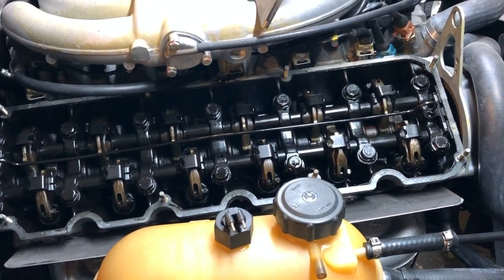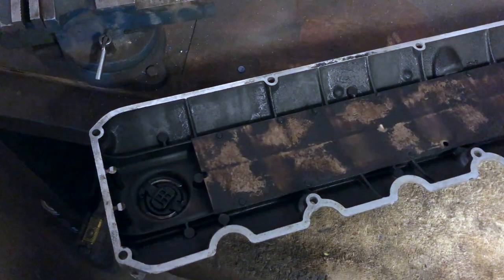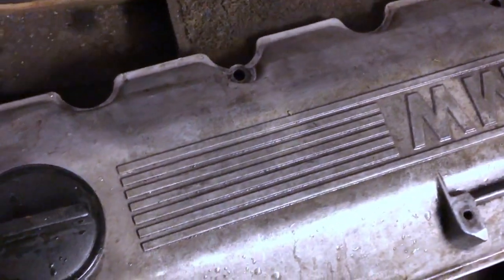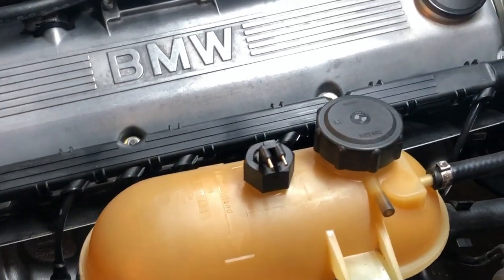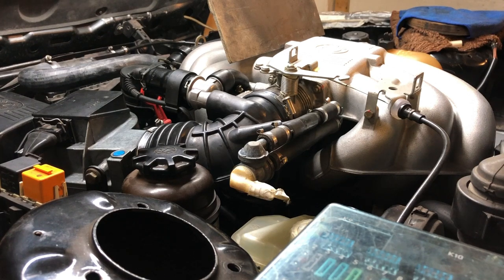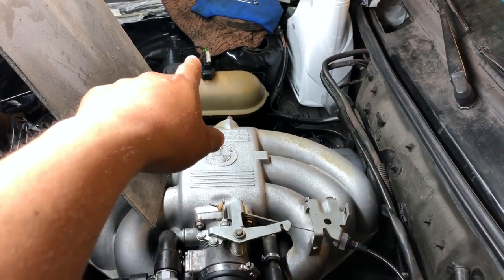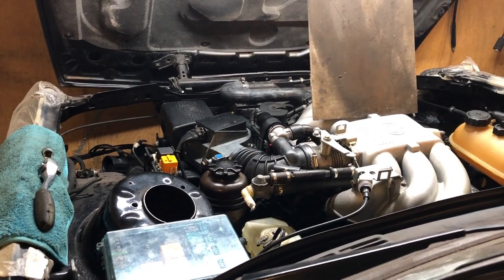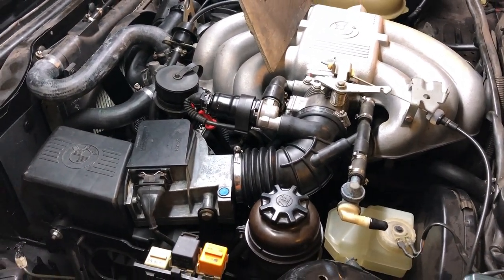Pt. 30 BMW E30 First start in 5 years - Will it Run?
Finally in this episode we get to see if the enigne starts. I had to button up last couple of things like cooling system, adjust valve gaps, clean valve cover and update the ignition system. Oh, and lets not forget the oil and oil filter, kinda important, ha ha. I hope you enjoy! P.S. Parts list below.

Chapters:
0:00 Intro
0:49 Cooling system final touches
2:14 Valve adjustment
4:57 Cleaning & installing valve cover
9:39 HT Leads, Coil & Spark plugs
13:49 Oil, building oil pressure, No start & troubleshooting
16:21 First Start
18:05 Outro

Parts used:
- Expansion tank water hose: BMWp/n 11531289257 (Meyle 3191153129)
- Rocker shaft blinding plugs: BMW p/n 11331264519 (SWAG 20912310)
- Valve cover gasket: BMW p/n 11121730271
- HT Leads: BMW p/n 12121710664 (Bosch 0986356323)
- Ignition Coil: BMW p/n 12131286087 (Bosch 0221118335)
- Spark Plugs: BMW p/n 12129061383 (Bosch 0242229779)
- Oil: 15w50 Motul 4100 series
- Oil filter: BMW p/n 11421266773 (MANN W719/15)
- Coolant: MPM G11 - blue color